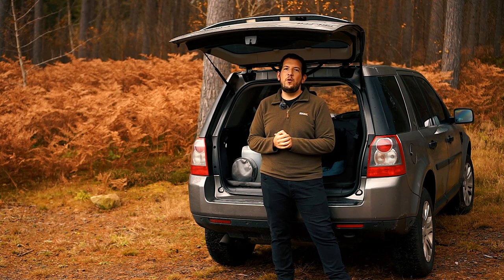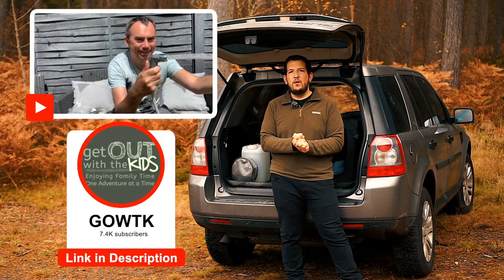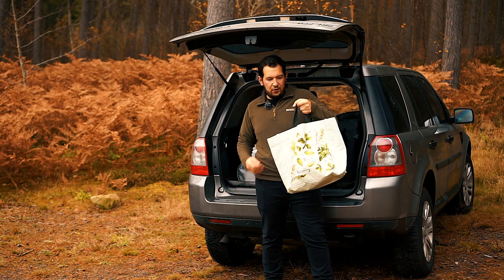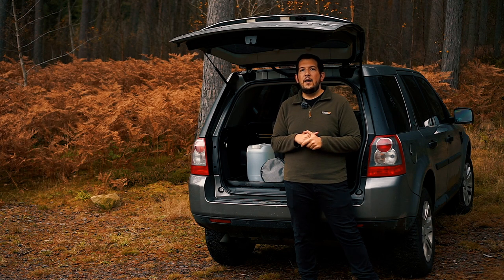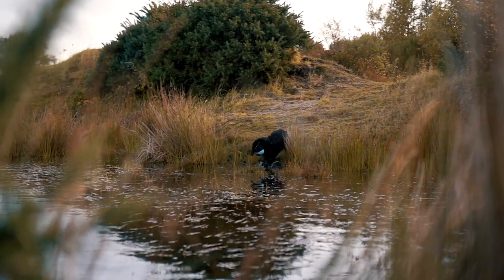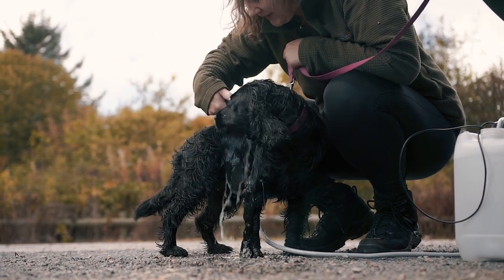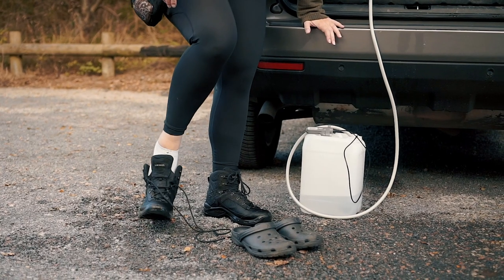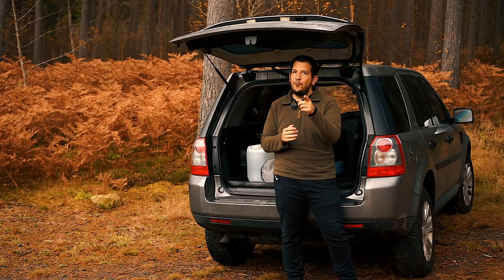COLAPZ PORTABLE SHOWER REVIEW | Why we always have it with us on dog walks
Do you have a mucky pup every time you go out for walks, especially this time of year? We do too but we think we have found a solution to make life a little easier when bringing them back in the car or the house. This is our review of the Colapz Portable Shower and why we always have it in the car with us.

PitchAndPaws

This is not the bathrobe pictured in the video but a second bathrobe that we have and use just as much - you may have seen it on our Instagram Stories. The one we used in video seems to be discontinued. 😢

◆Timecodes◆
Intro: 00:00
Mucky Dog Walks: 00:33
Our Previous System: 01:22
Package Content: 02:14
Stats About The System: 03:33
Water Containers: 04:16
Our Thoughts About The System: 05:03
Sound Comparison: 05:53
Our Thoughts About The System Continued: 06:09
Why We Always Take It With Us: 06:52
How We Use It: 07:25
Washing Boots: 09:59
Using It As A Camping Showering & Other Uses: 10:32
Affiliate Links & Promo Code: 11:16
Outro: 11:57
Outtakes: 12:17